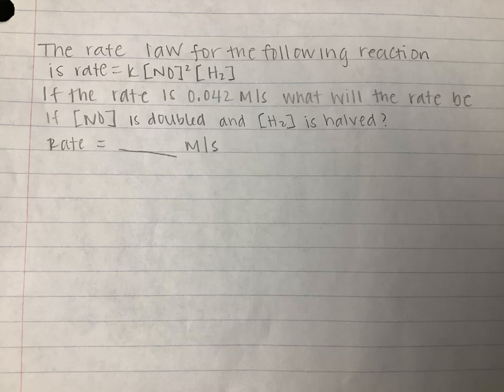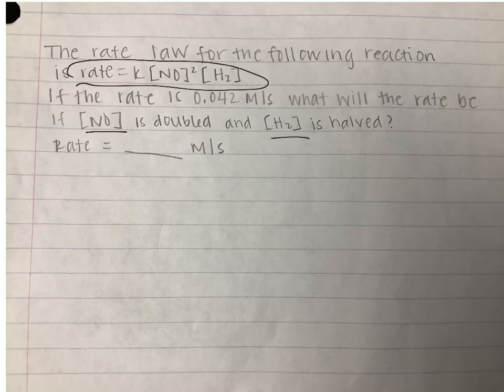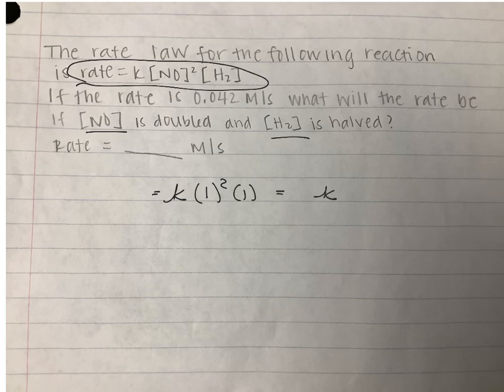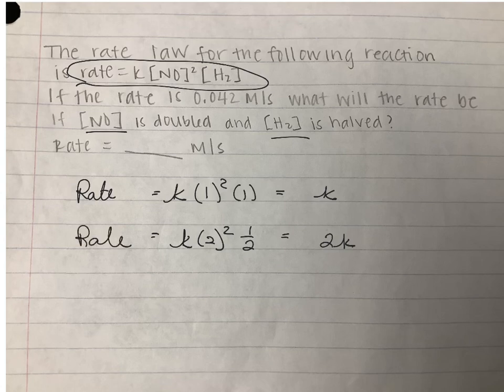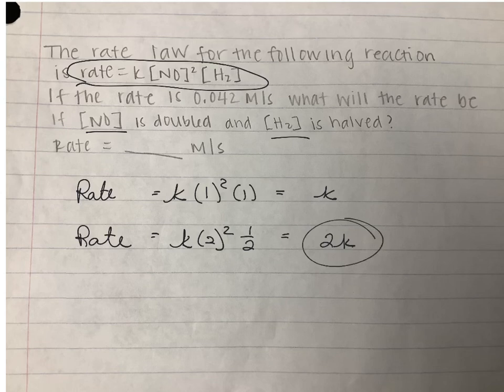Miscellaneous Example Problems From Review 10/24